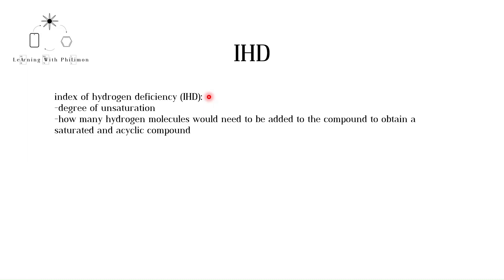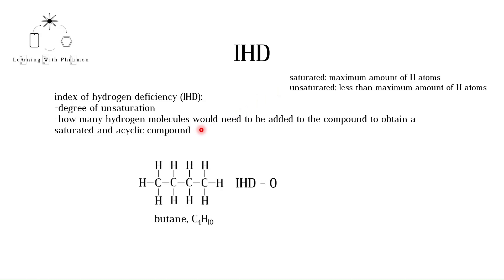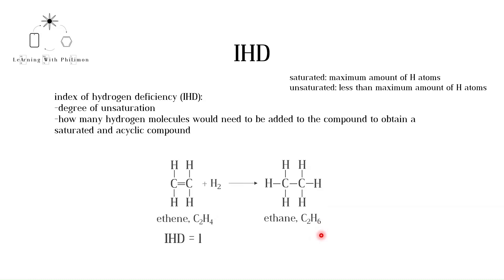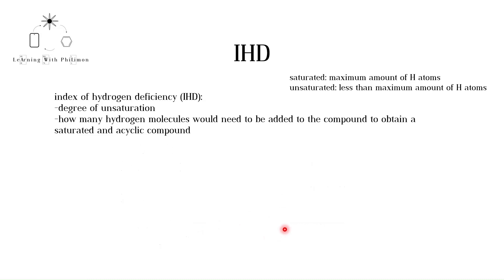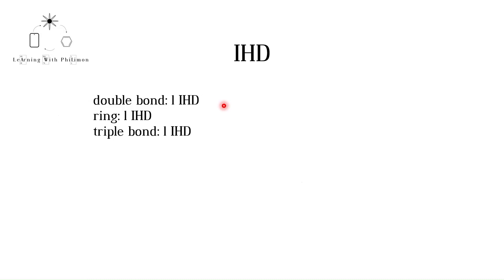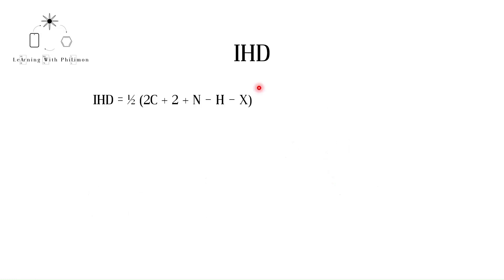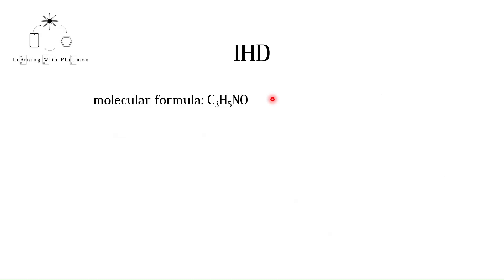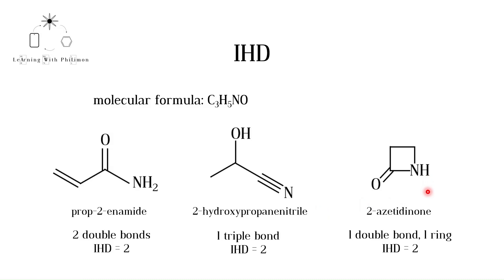Calculating Index of Hydrogen Deficiency IHD (IB Chemistry)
In this video we will learn how to calculate the index of hydrogen deficiency (IHD) of a compound. This is the first video in the playlist Spectroscopy.